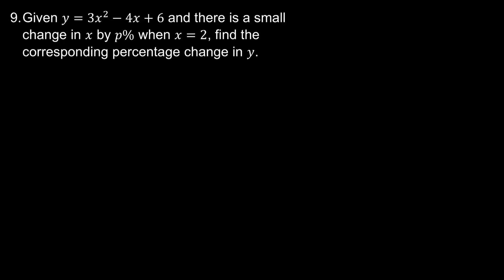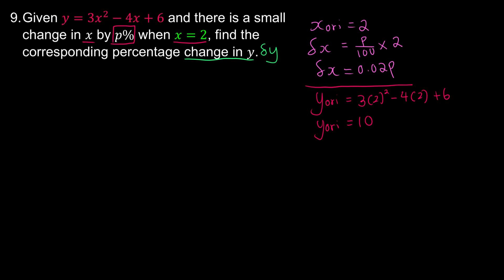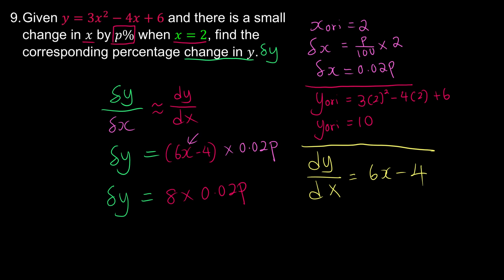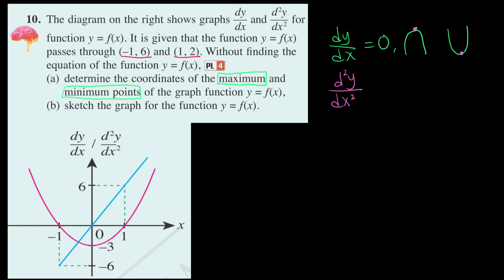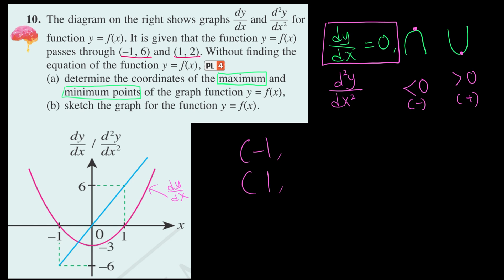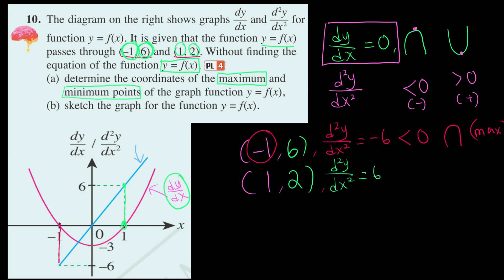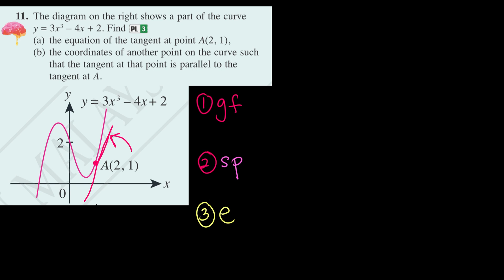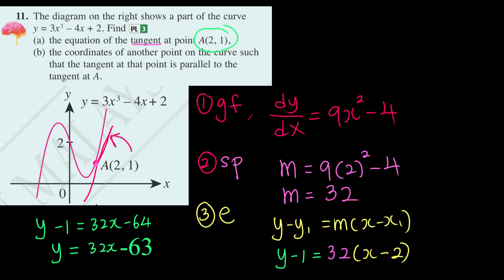Form 5 Add Maths Chapter 2 Differentiation Textbook Summative Exercise Q9 to Q11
This is part 4 of 6 of video for form 5 additional mathematics chapter 2 differentiation summative exercise in textbook. We explain each questions in details for add maths differentiation summative exercise with no step skipped.

00:00 Q9
03:37 Q10
08:11 Q11
12:13 Outro